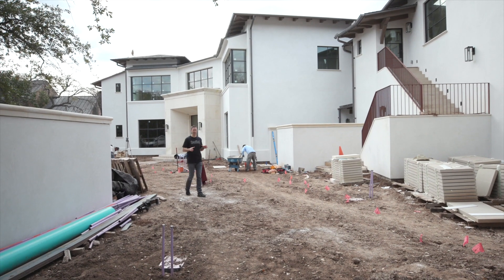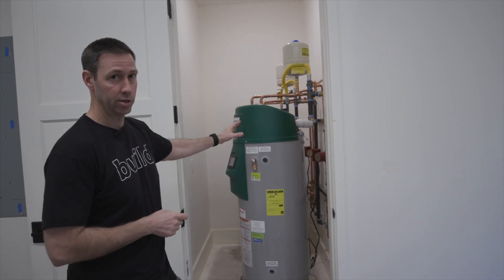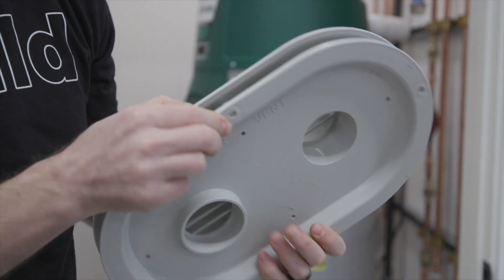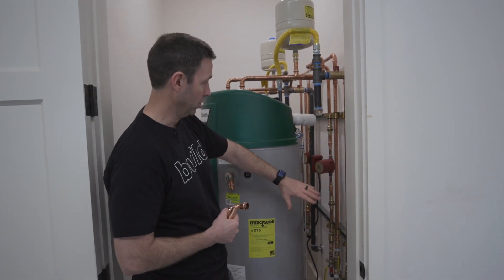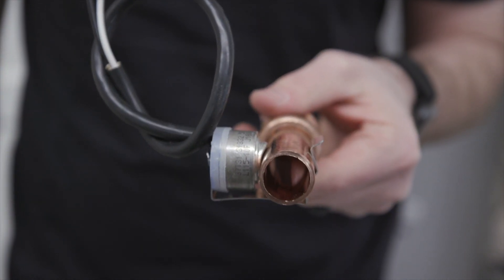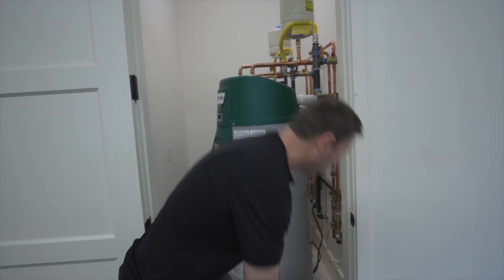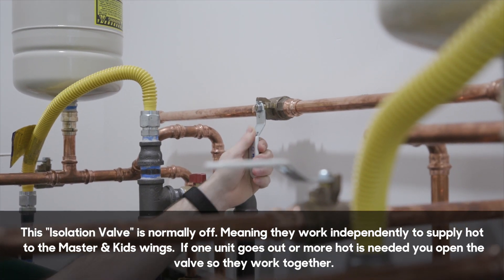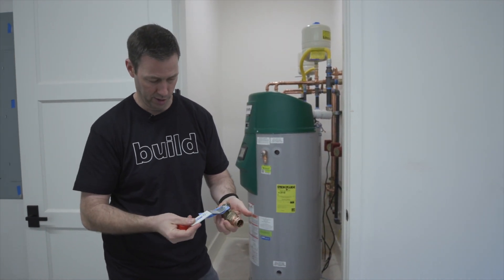Hot Water For A 7000 Sf House?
Matt shows off a dual tank & piping system that provides domestic hot water for a very large custom home in Austin, TX.  See how we piped these units to work together OR independently as well as a circulator system that has smart controls.
Circulation Pump
Temp Stat
AO Smith Vertex on Amazon